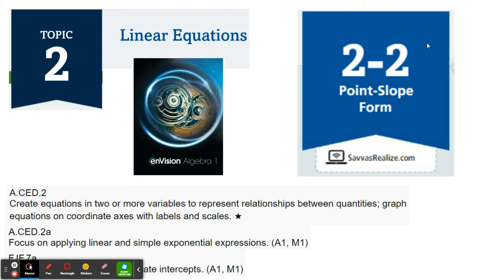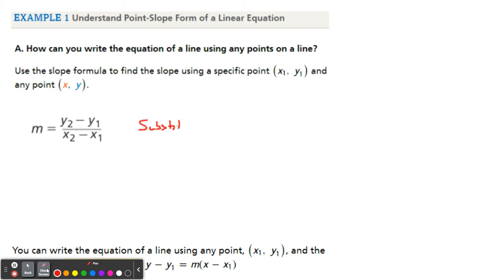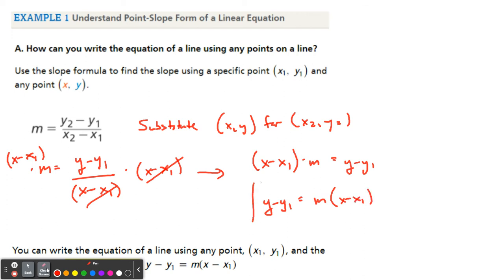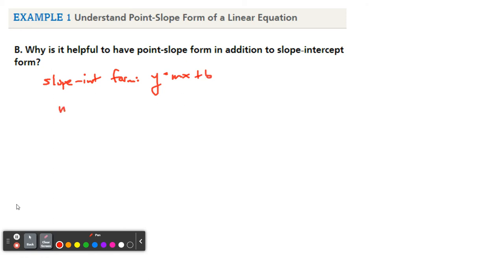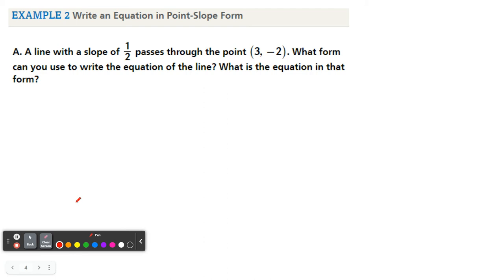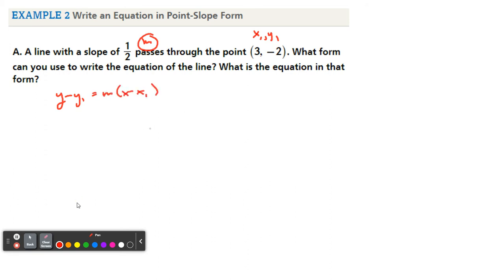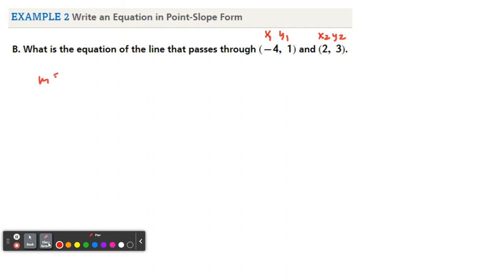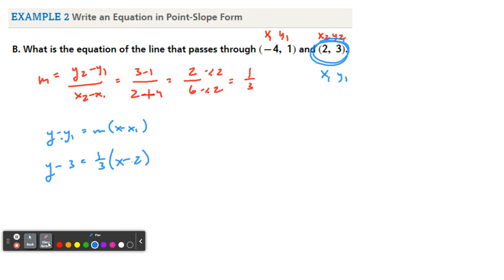alg 2-2 point-slope form #1